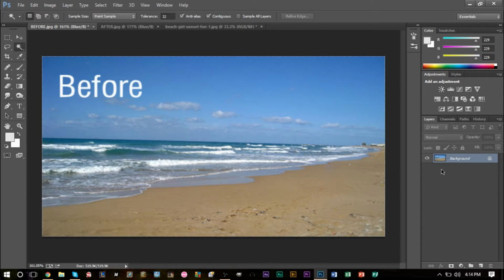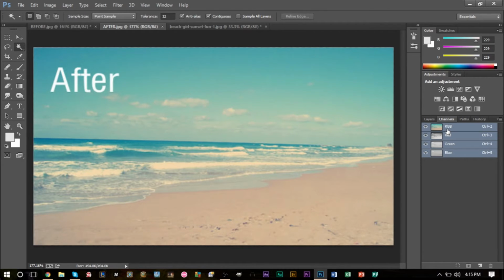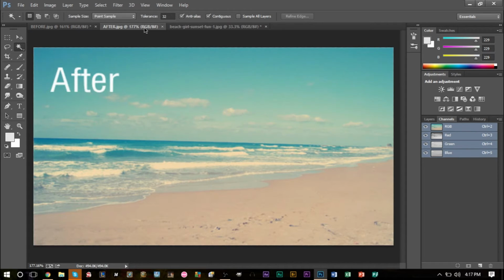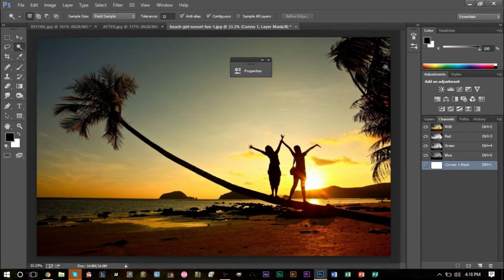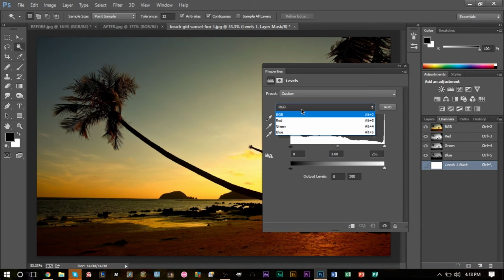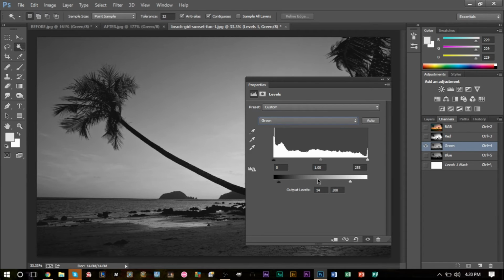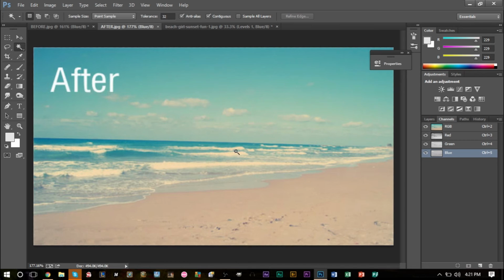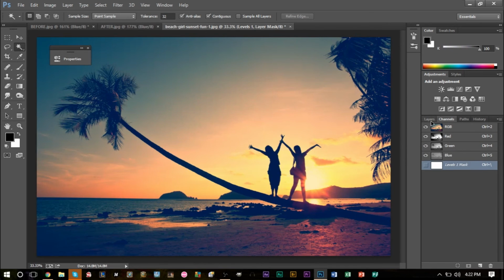How To: Easily Recreate the Instagram Retro Effect & Any Others in Photoshop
GSmaniamsmart teaches how to recreate photo effects in Photoshop using the channel contrasting method, such as the Instagram Retro effect.

A quick and easy how-to guide for recreating photo effects using the color channels and Levels effect. Through channel contrasting, you can recreate different photo effects such as the famous Instagram Retro effect. Simply analyze the color channels and match the contrasts. This video will guide you through the steps and help you recreate your favorite effects for your own photos.